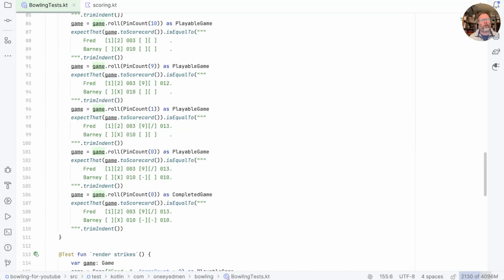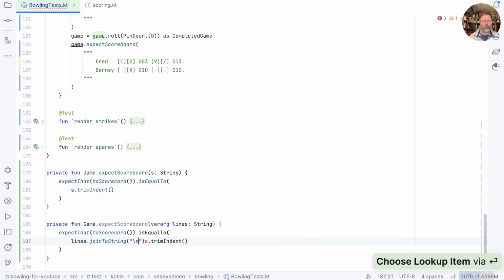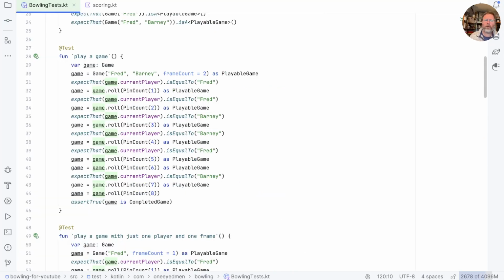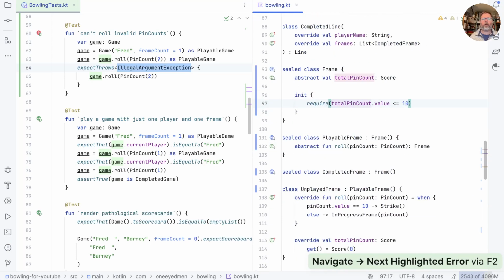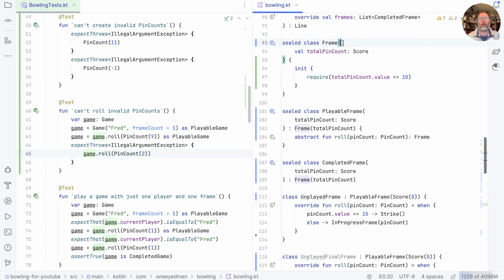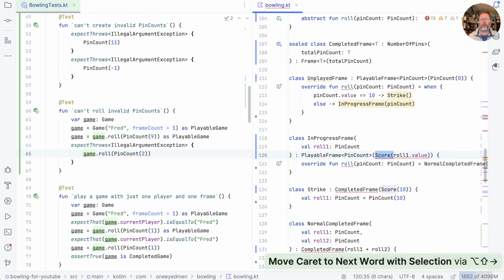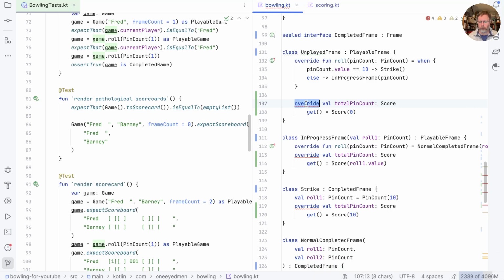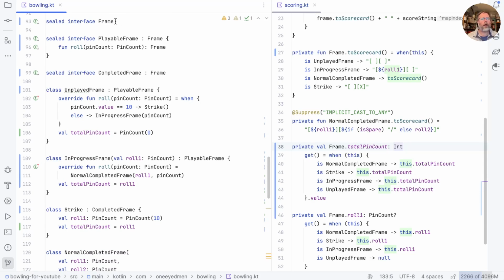Avoiding Kotlin Generics with Extensions (Bowling Part 5)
We’re going to take a little detour in our bowling game project to address feedback from friend of the channel, Tim Schraepen

Firstly we’ll see if we can improve the readability of our tests. Tests often reflect the combined complexity of the code they are testing. If the tests themselves are too complex then bugs can hide there, so we should strive to make them as expressive as possible.

Secondly we’ll look at forbidding knocking down say 11 pins in a frame. I don’t think that we can do that in Kotlin just using the type system, so we are going to have to resort to runtime checks, but even they turn out to be convoluted. In the end I stumble on a solution that mixes extension functions with methods to bend the types without too much complexity, but let me know in the comments if you have a nicer solution.

* 00:00:58 Are our tests at an appropriate level?
* 00:01:24 Can we make them more readable through refactoring?
* 00:05:52 We can now simplify our tests even more
* 00:07:07 List of lines is a better representation than a single string
* 00:08:12 Checkin
* 00:08:18 Addressing Illegal rolls
* 00:10:51 Adding constraints to our base Frame type
* 00:12:21 Debugging our Frame construction lifecycle
* 00:15:06 But what about where the constraint is different in the subtypes?
* 00:16:05 Let's start again
* 00:16:17 Try to use types to enforce the range constraint
* 00:17:03 Different constraints then need different type
* 00:21:01 Finally compiling
* 00:21:50 Check in
* 00:21:58 We tried to solve a problem using generics. Now we have two problems
* 00:22:29 Let's start again, again
* 00:22:57 Use types to enforce the constraint, but only in subtypes of Frame
* 00:23:31 What we want is structural typing
* 00:23:43 which we can simulate with an extension
* 00:25:03 We now need to make totalPinCount evaluated for every Frame on creation
* 00:26:23 Review

Thank you to Orion Williams for the music.